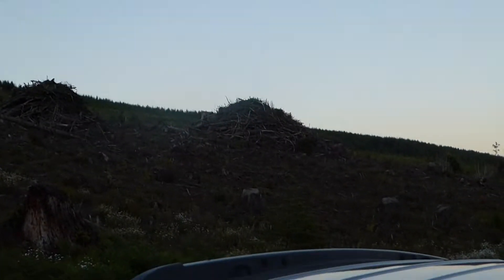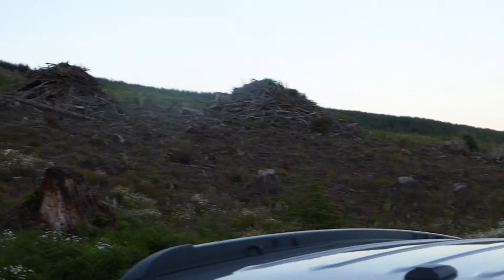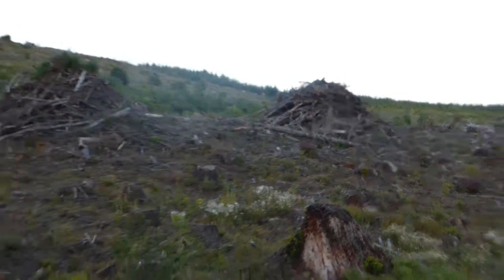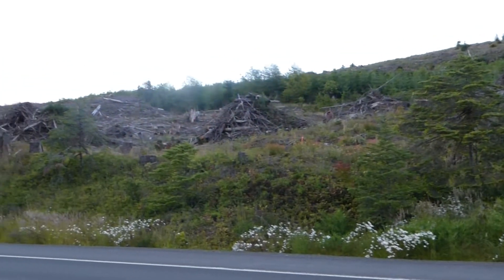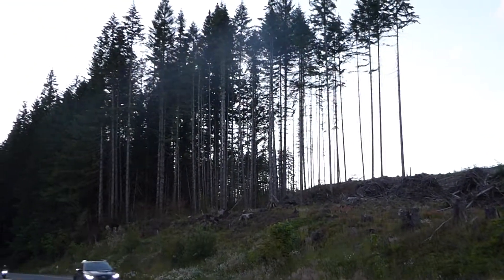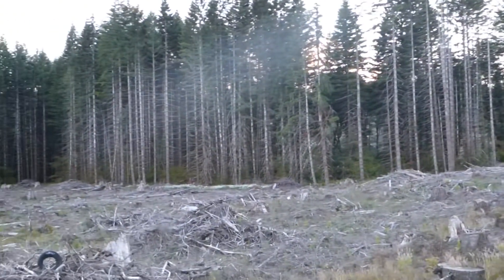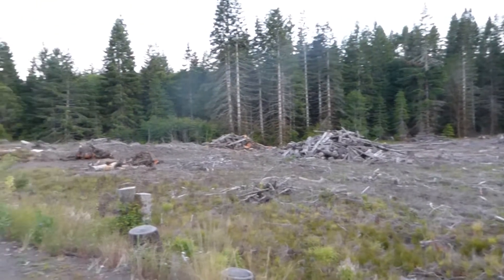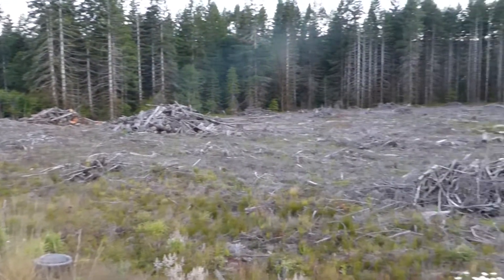Highway SR 26 eastbound from Seaside to Portland, Oregon Clearcut parcel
This is a small example of the effects of "clear cutting" in the north west segment of the cedar and fir forests of Oregon. At a rest stop on the way ion from the coast, I took the time to get "close up and personal" to a clear cut parcel.